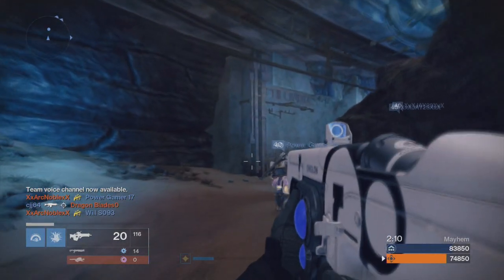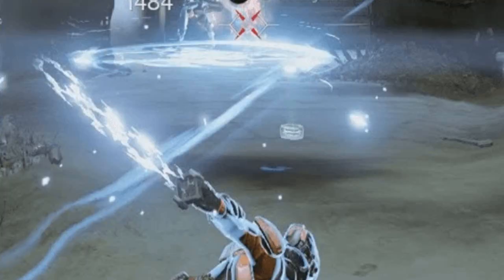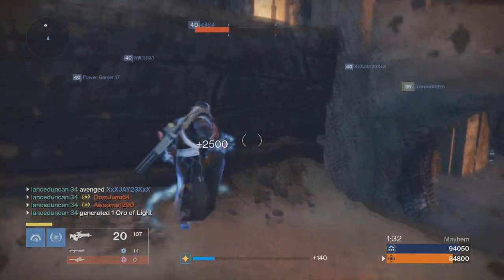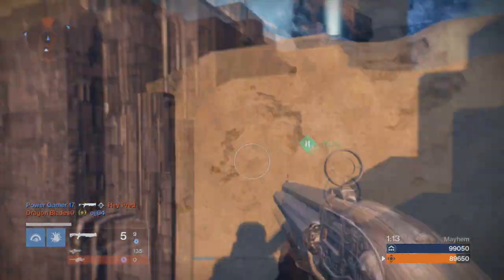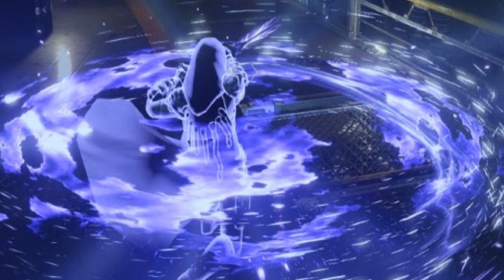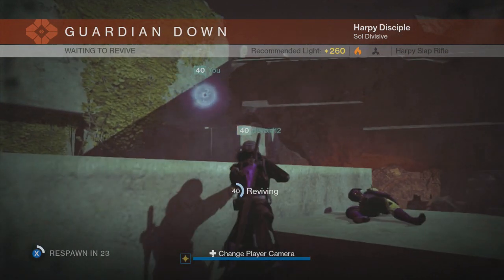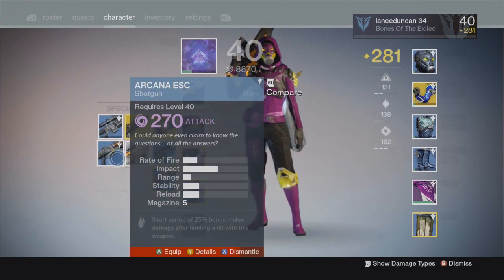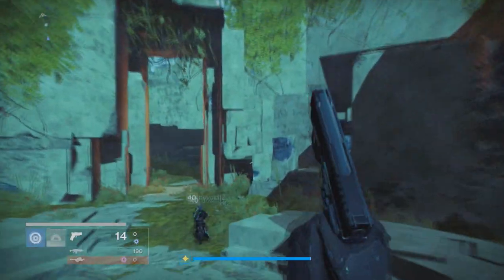DESTINY TAKEN KING WHICH SWORD IS BETTER ARC VS VOID SWORD DARK DRINKER VS BOLT CASTER